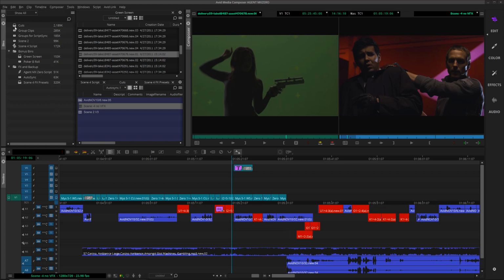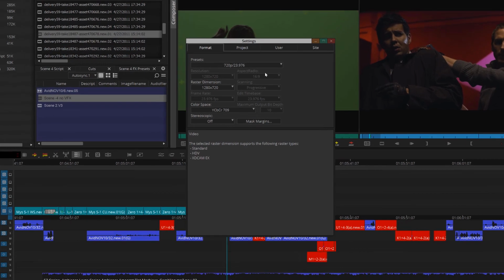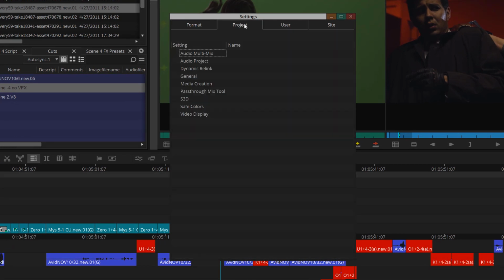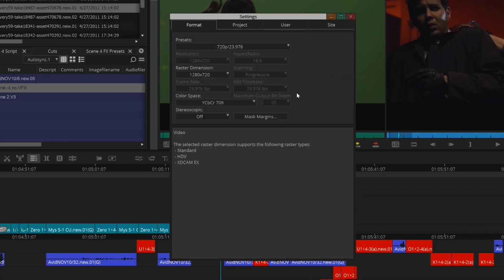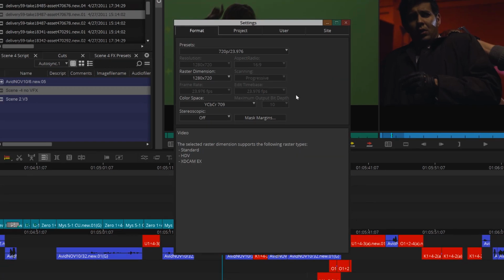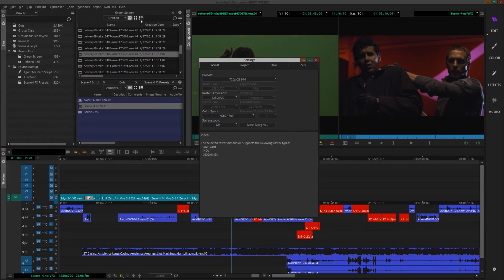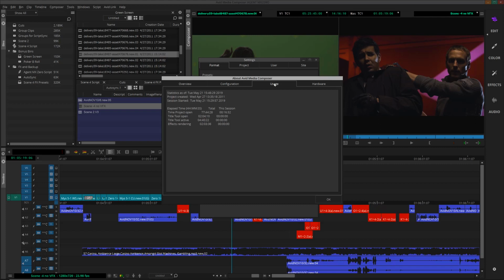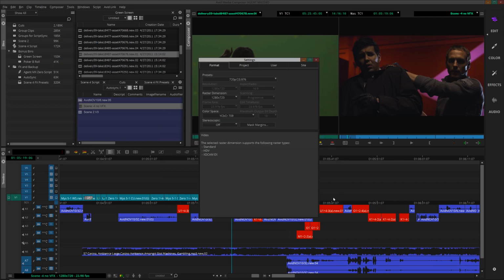The New User Experience & Interface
The new Media Composer now opens with your bins visible in the top left, and the settings list in your File menu, making it easier to see your user, project and site settings, as well as format information, the usage tab, and other configurations.